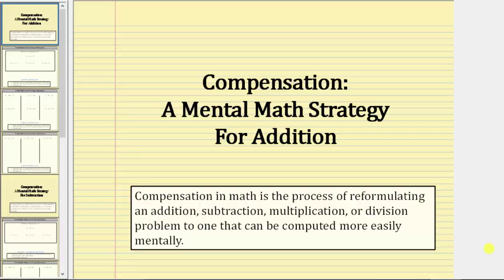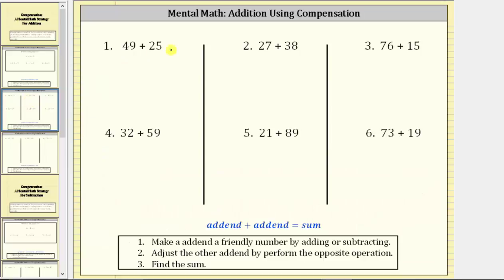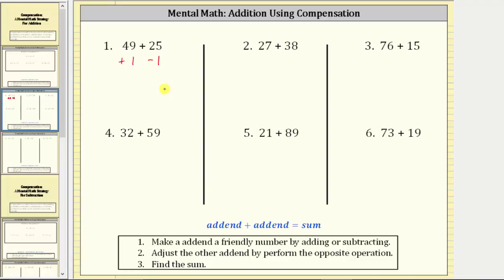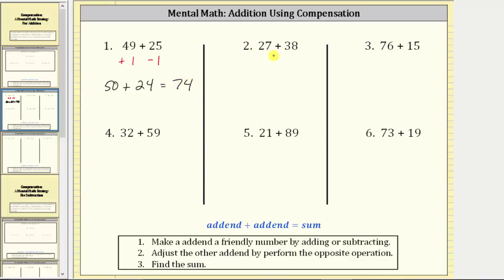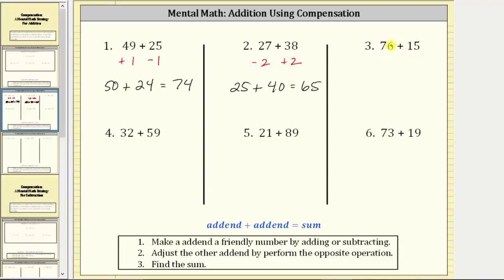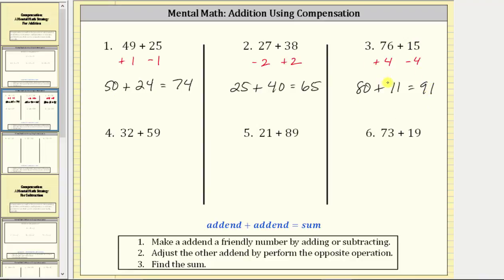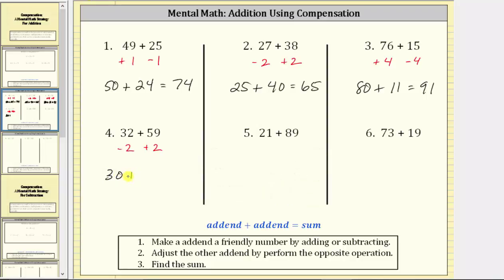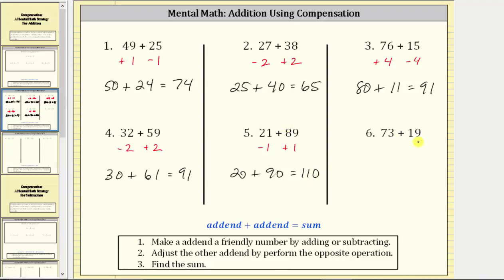Mental Math: Addition Using Compensation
This video explains how to use the method of compensation to help perform addition mentally.